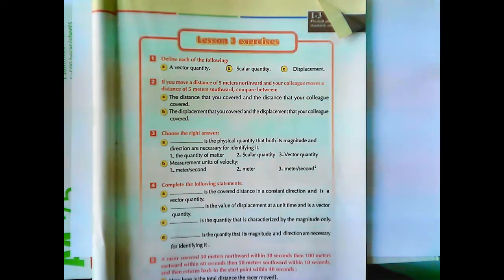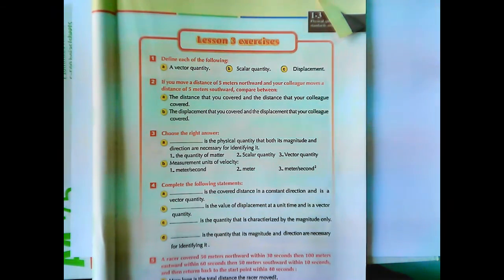Science General Revision Prep 3